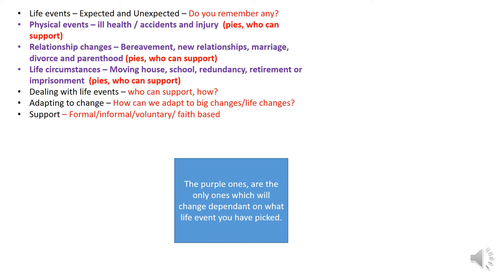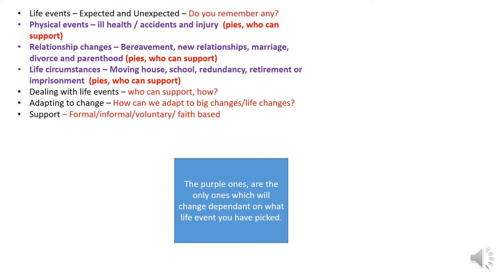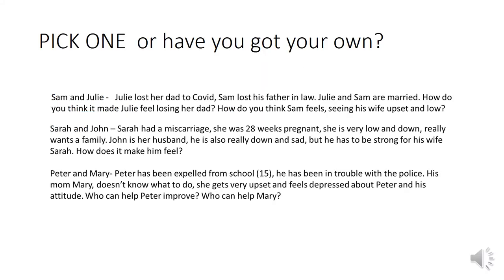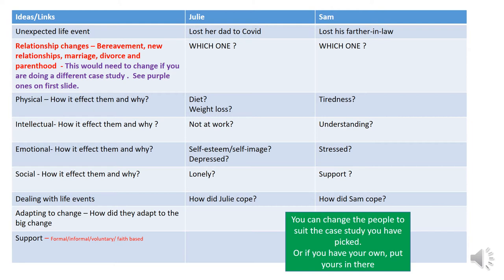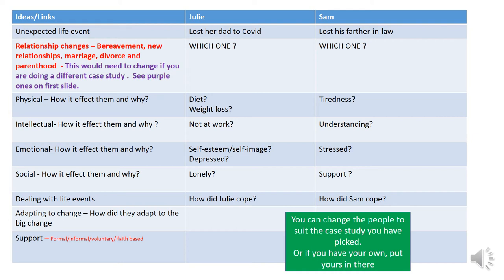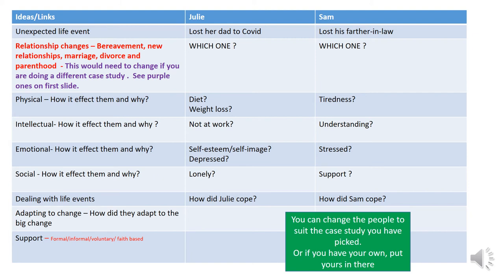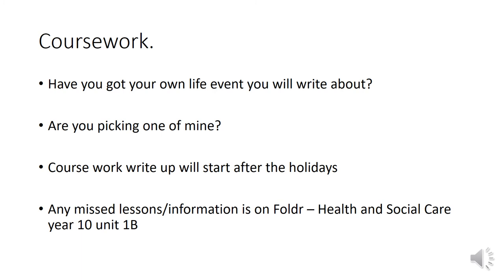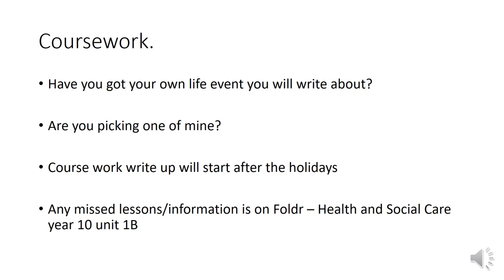Health and Social Care - Lesson 14 and 15 Year 10